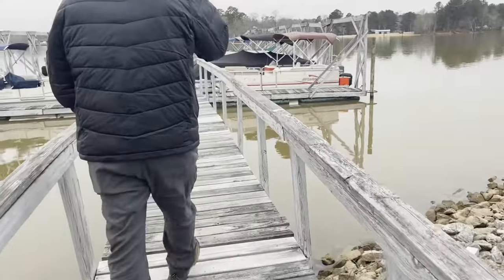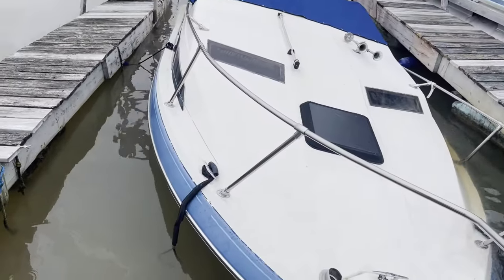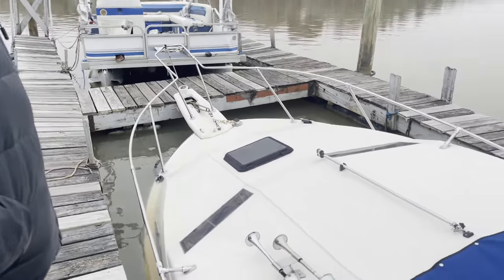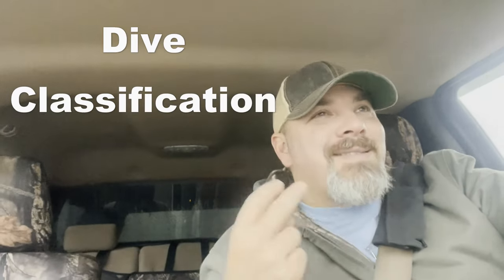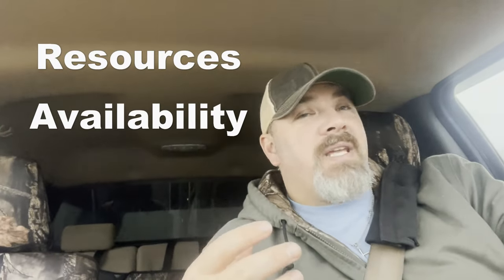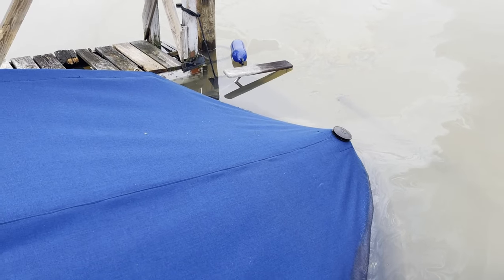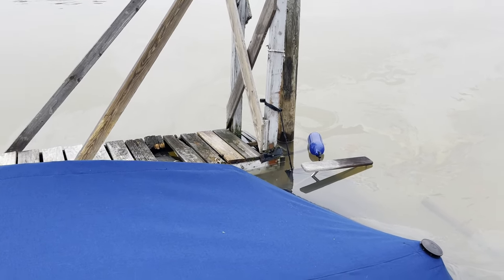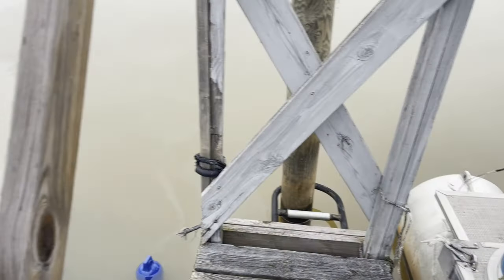Salvage Jobs And The Cost To Do Business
Ever wondered how much money it takes to do a salvage job. In today's video, Instructor Trainer and Salvage Diver Bryan Stafford takes us out to do an estimate for a salvage, and he breaks down the differences in classifications of dives.

0:00 Teaser
0:38 Opening
0:48 Intro
1:49 Dive Classifications
7:55 Evaluation Of A Dive
10:25  Pricing The Job
13:16 Closing

Playsee LakeHickoryScuba